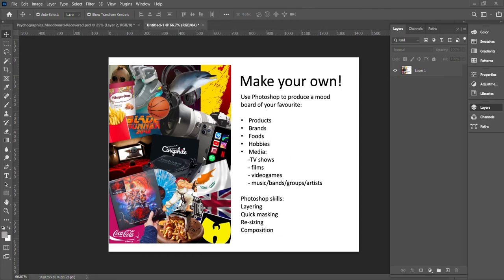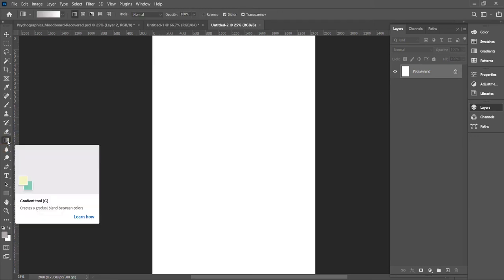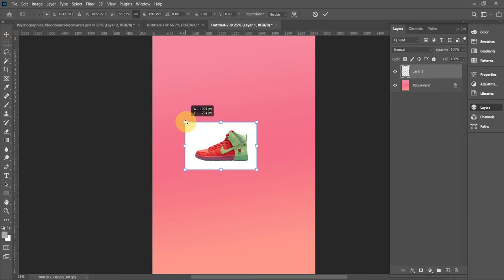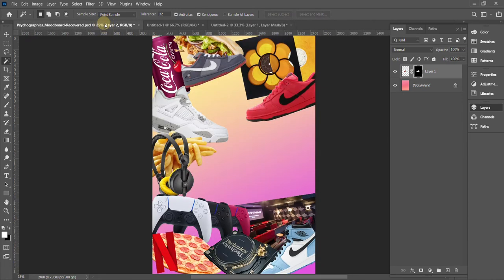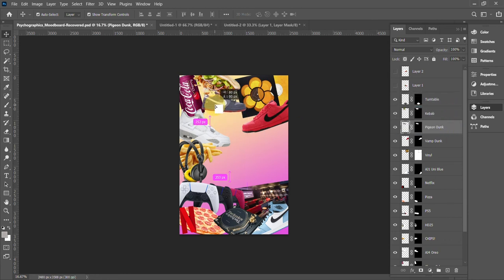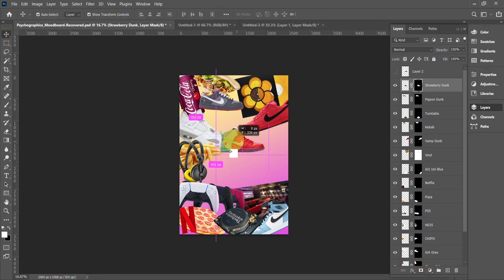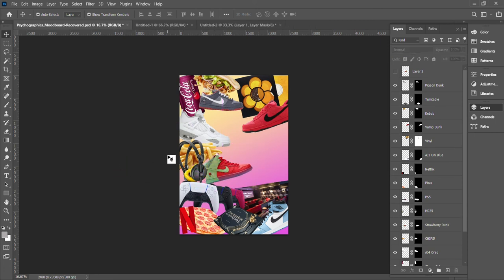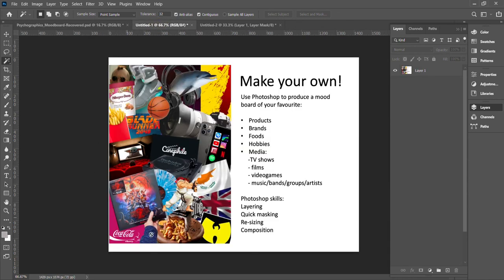Using Adobe Photoshop CC2021 to create a mood board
This video will teach you to:
@0:33 Create a new document
@0:45 Make a gradient background
@1:06 Quick Mask an Image
@2:05 Re-size/Rotate
@2:48 Re-name layers + Move/organise layers